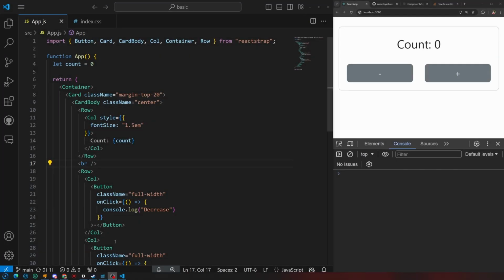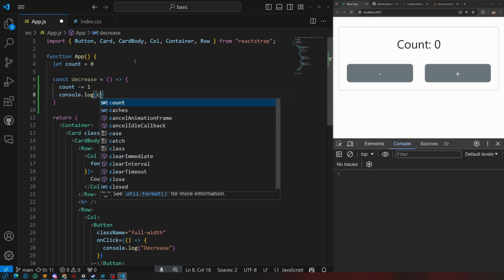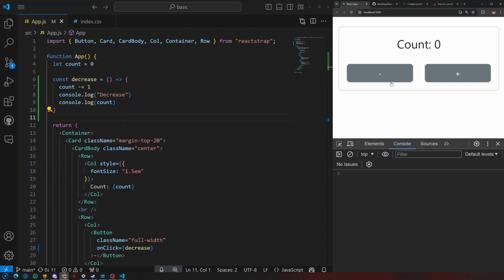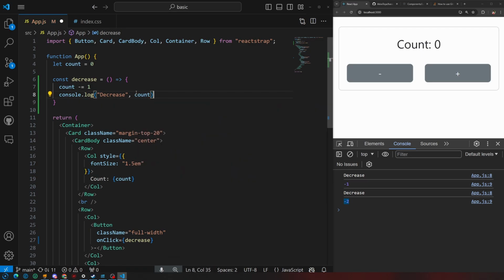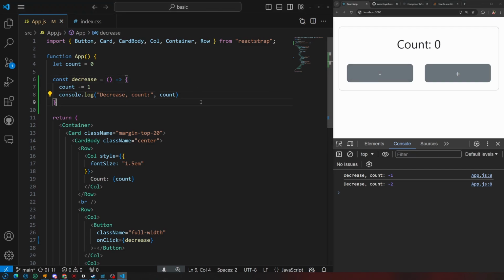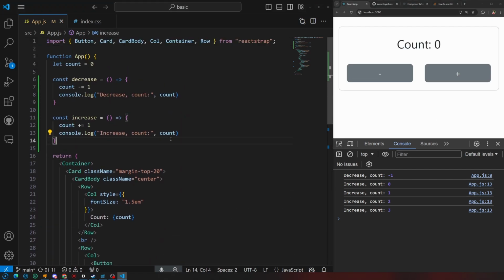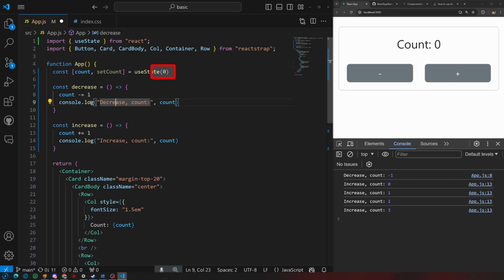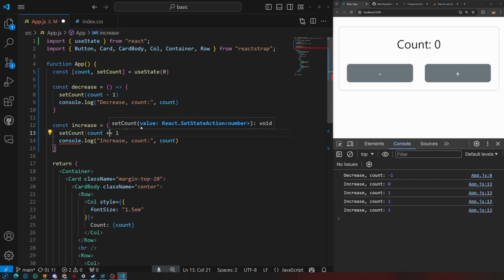[ReactJS Newbie Series] 5. Simple React UseState Hook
1. Define a function
2. How to use a function to a props instead of using inline function
3. Learn about React is a UI Library, therefore it can't track variable directly and render it.
4. Use useState Hook to track variable value changes.
5. Good Habit: Update on Github.

Previous Video: 4. React button onclick

To clone:
1. Go to terminal and go to the project folder you want.
2. Type "git clone ." ( dot means current folder )
3. Type "git checkout 576ec2de0a4e2155ffe4766169c55d9798afce91"

Timecode:
00:00 Define function to Increase & Decrease Variable
00:36 Why variable changed but not displayed?
01:20 Use useState Hook to track variable changes
02:22 Update to Github